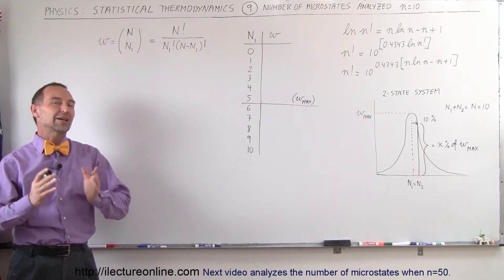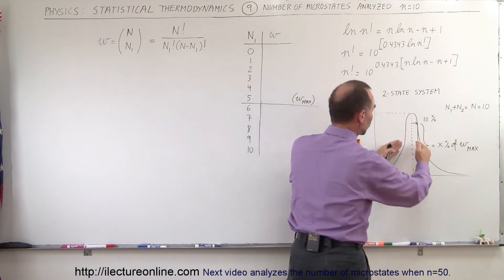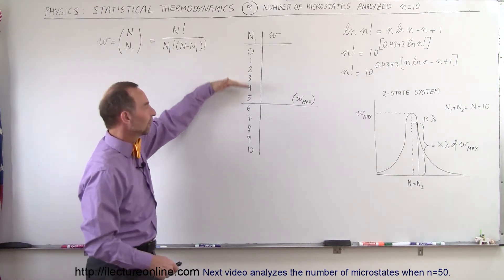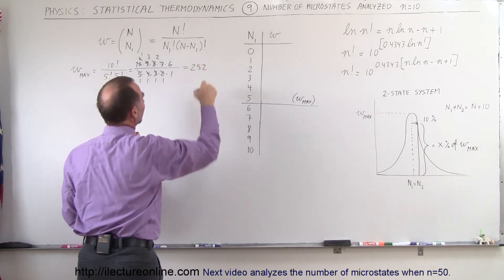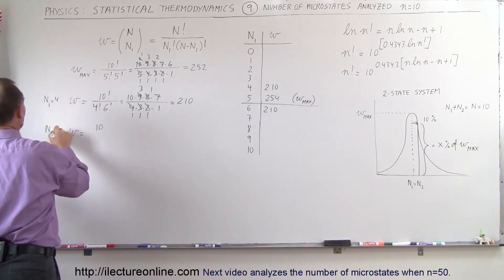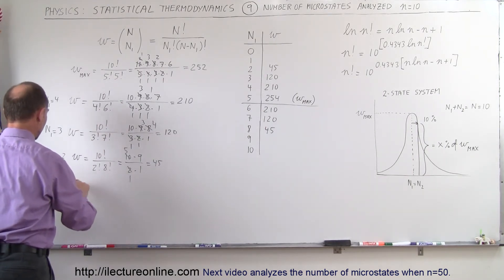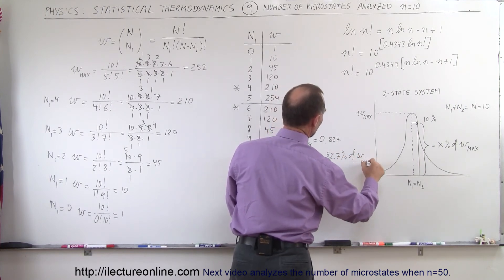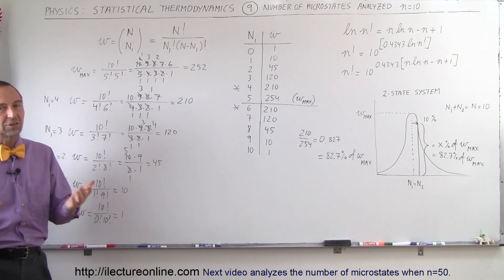Physics 32.5 Statistical Thermodynamics (9 of 39) Number of Microstates Analyzed N=10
In this video I will analyze the number of microstates when N=10.